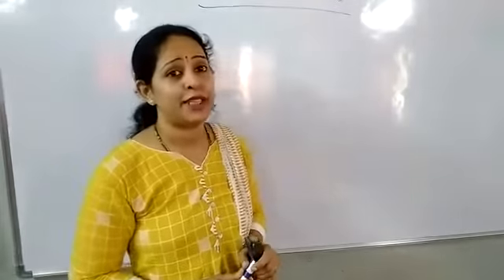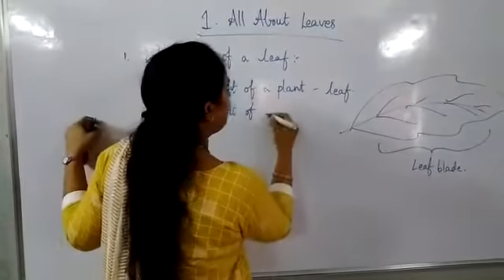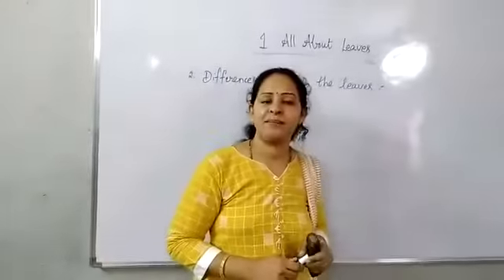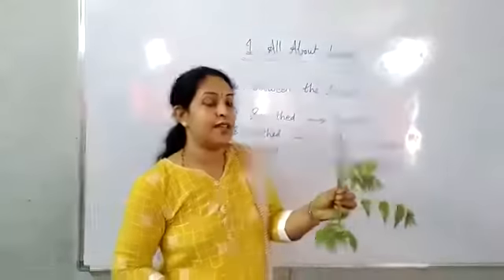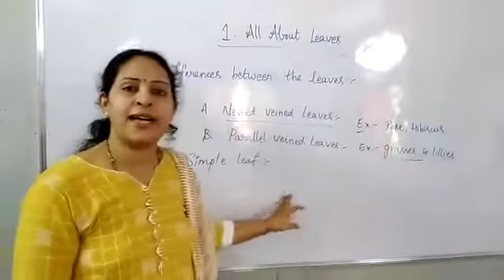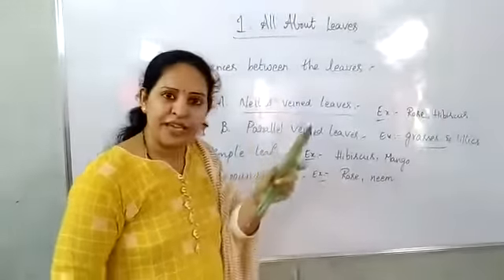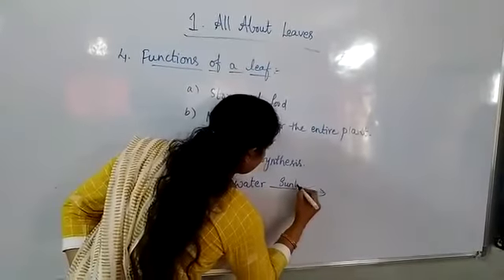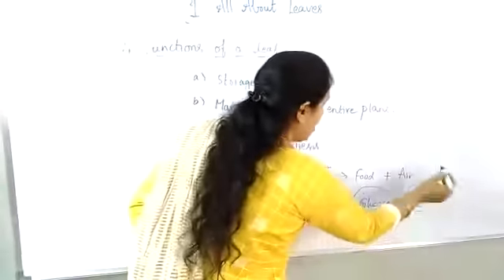June 8, 2020